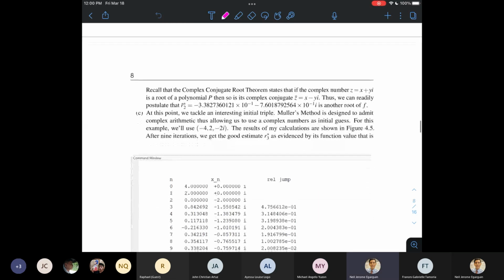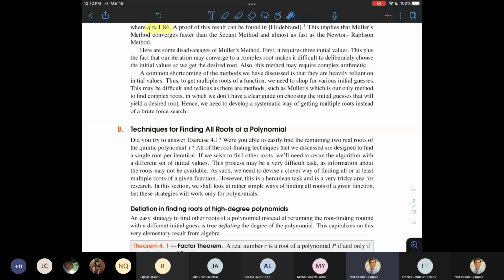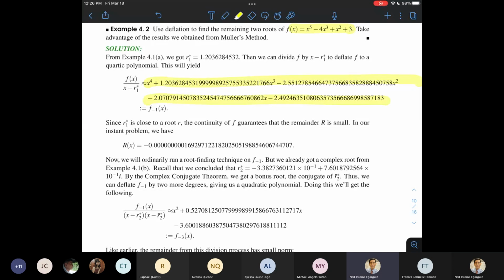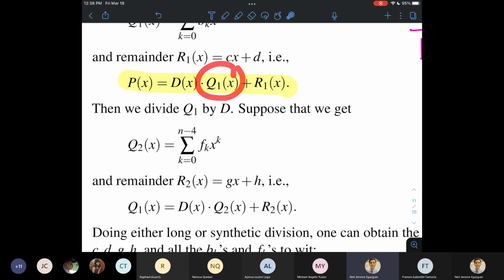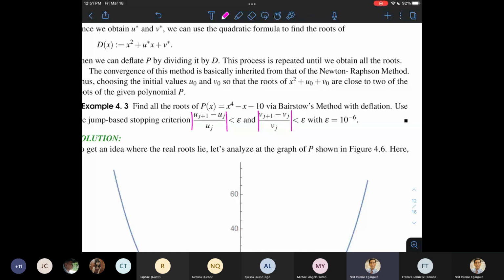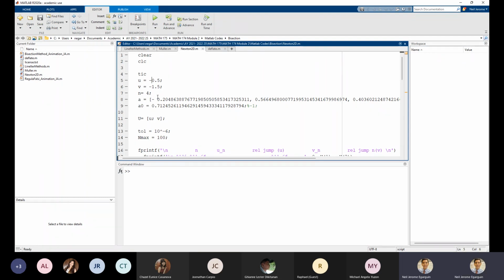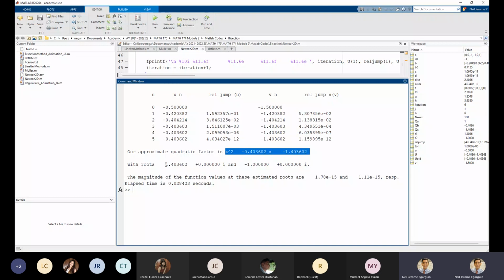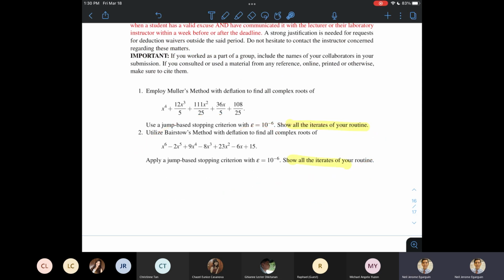MATH 175 D. Meeting 07 (20220318) Bairstow's Method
This video discusses deflation in polynomial root-finding as well as Bairstow's Method. And as a bonus, I present the programs I wrote for Bairstow's method and polynomial deflation.